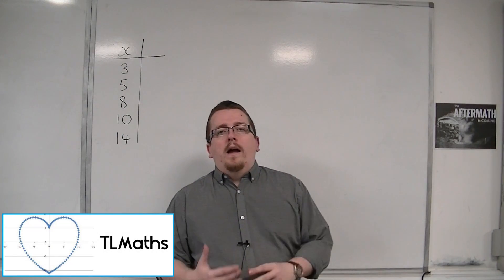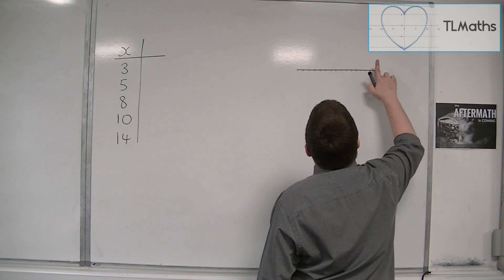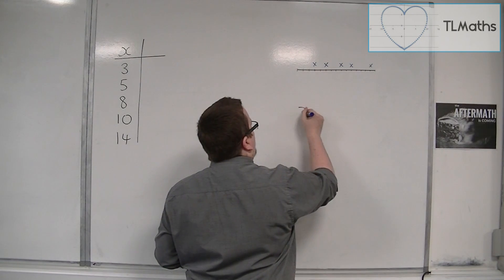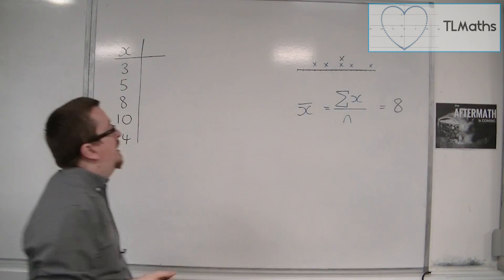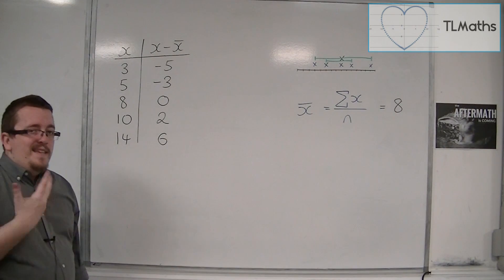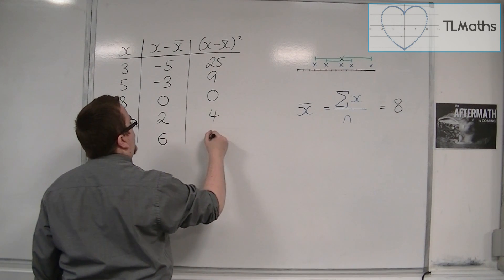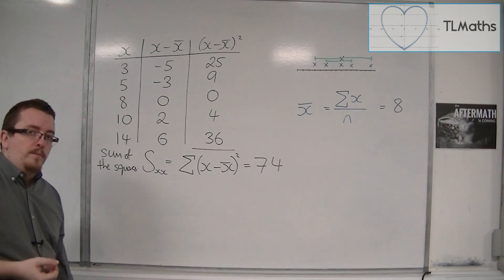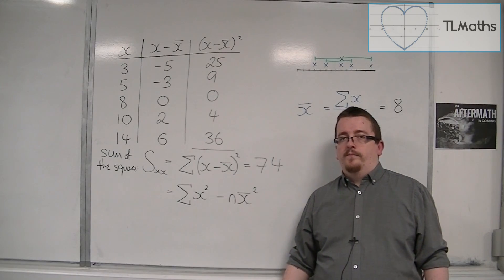OCR MEI Statistics 1 2.02a Introducing the Sum of the Squares S_xx